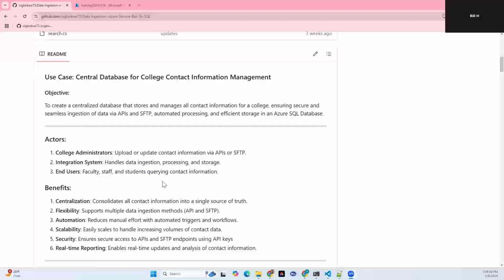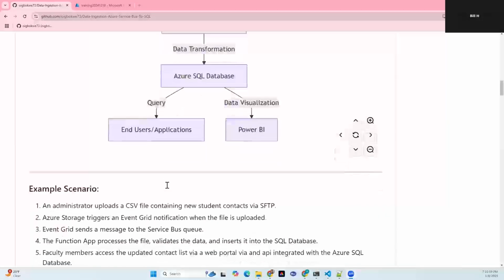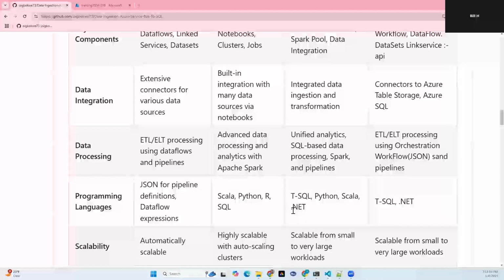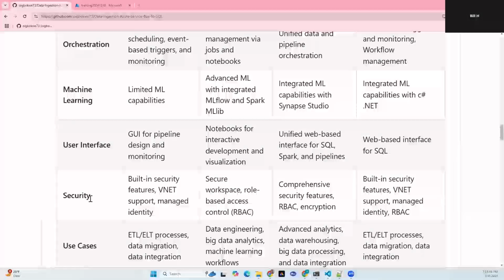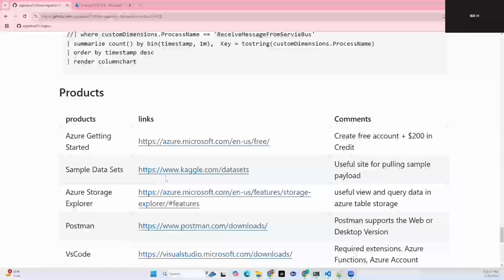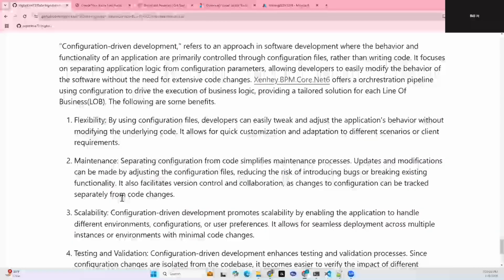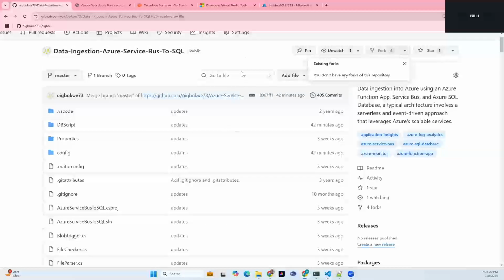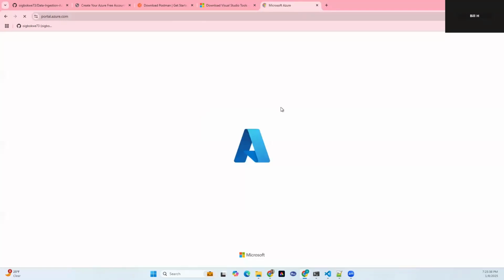Design and Implement an Azure solution for your customer . part 1 of 5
Empower your organization with a cutting-edge Azure solution tailored to your unique needs.